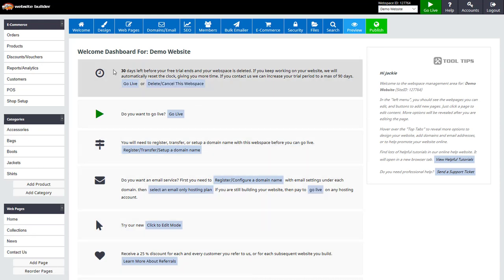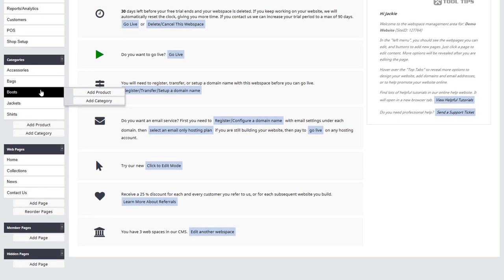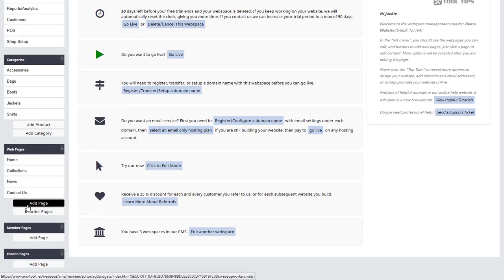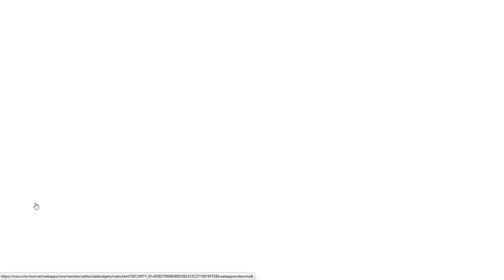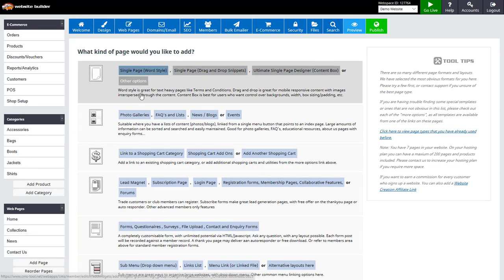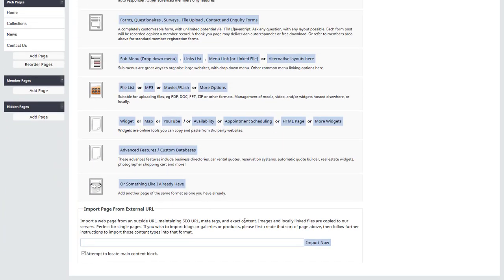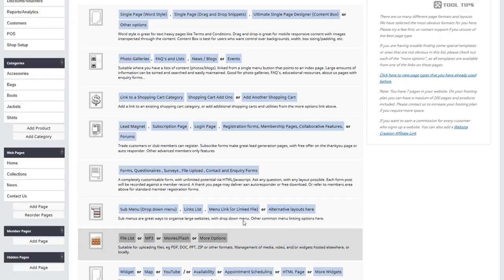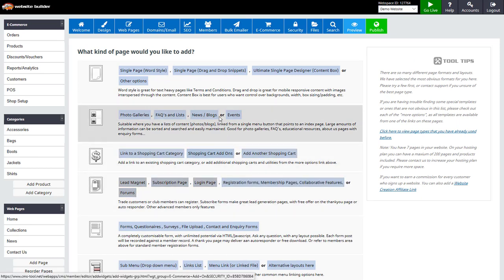Changing the Page Editor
When you edit a web page in the CMS, you have a few editor types to choose from. We walk you through how to identify the editor you are using, and how to change to a different editor.
Our web page editors include:
Content Box
Drag and Drop
Word Style
HTML